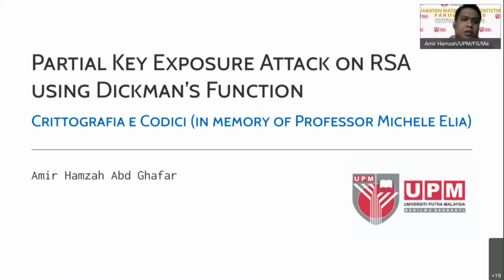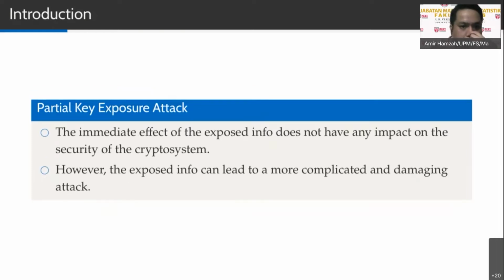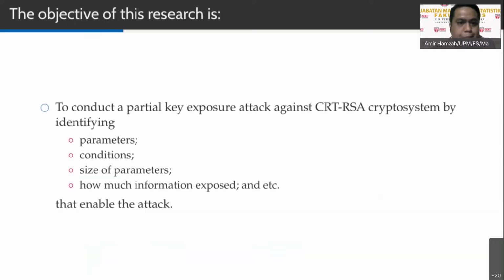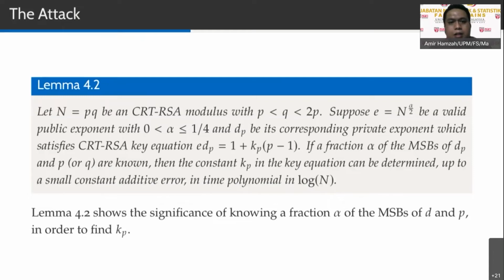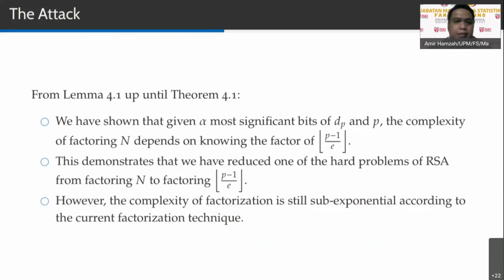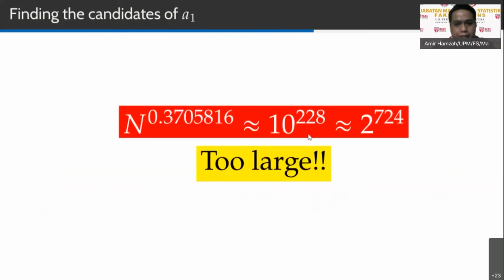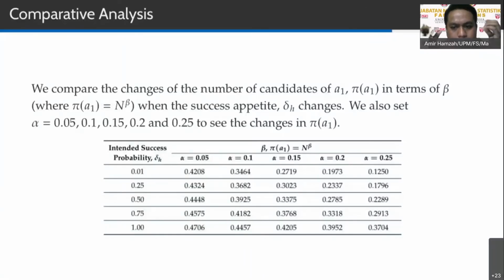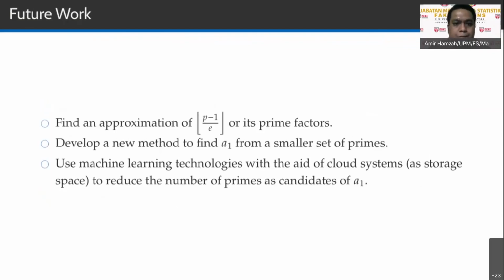"Partial Key Exposure Attack on RSA using Dickman’s Function" - Amir Hamzah Abd Ghafar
The emerging of machine learning applications has aided several past cryptanalysis techniques, including partial key exposure. However, a traditional approach to conducting this technique by manipulating the algebraic structure of the targeted cryptosystem is still producing some fascinating results. In this talk, we discuss a novel attack of partial key exposure on the CRT-RSA cryptosystem. The attack differs from previous methods due to its flexible properties to adjust the probability of a successful attack based on the compu- tational power of an adversary. The method relies on a special function called Dickman’s function that is generally used to estimate the proportion of smooth numbers up to a given bound. We also discuss the possibility of extending this attack to other variants of RSA.